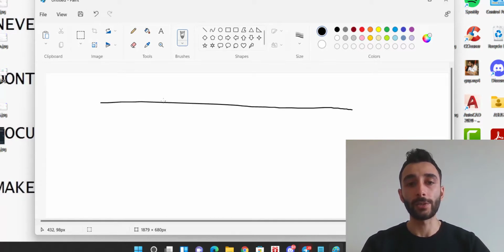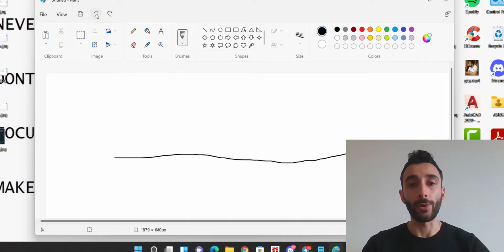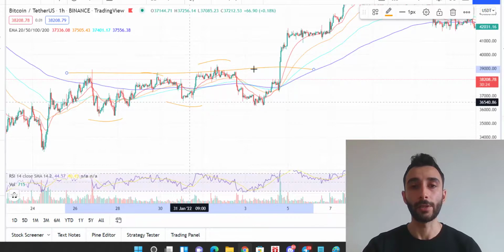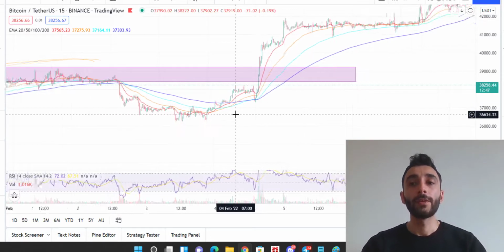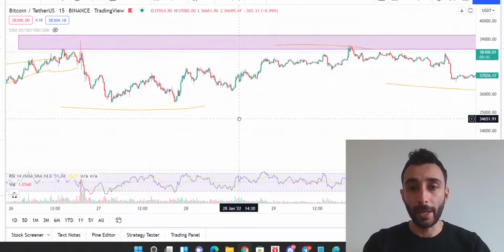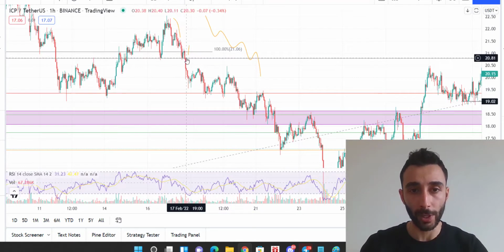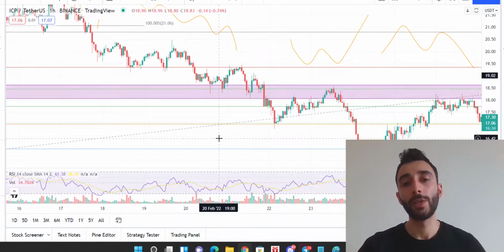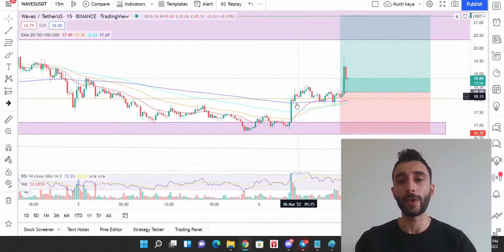Support and Resistance. All you need to know to trade like a professional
In today's video, you're going to learn the Support and Resistance strategy by identifying the buying and selling zones on the chart.

Binance $1000 Bounce use the code: 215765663